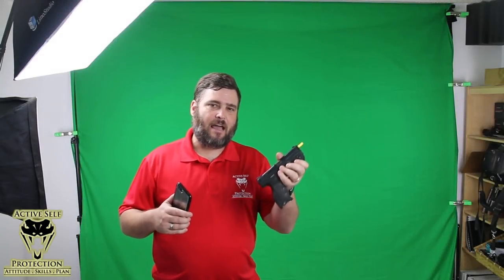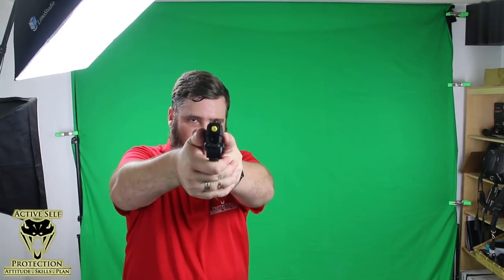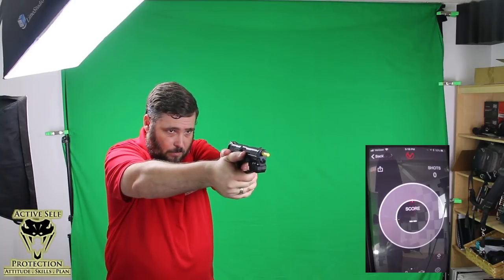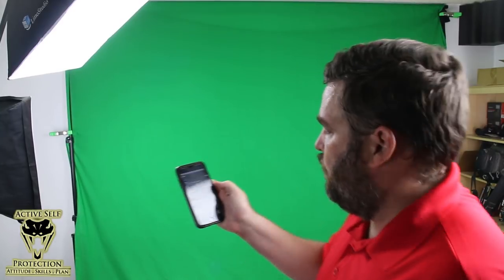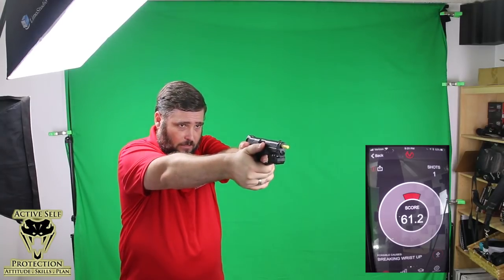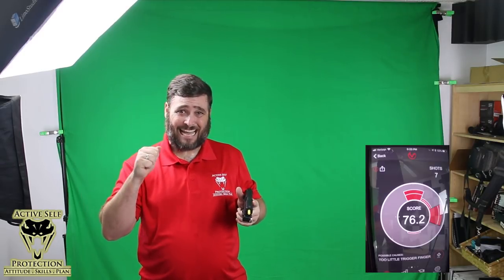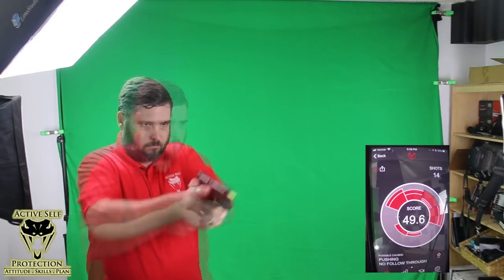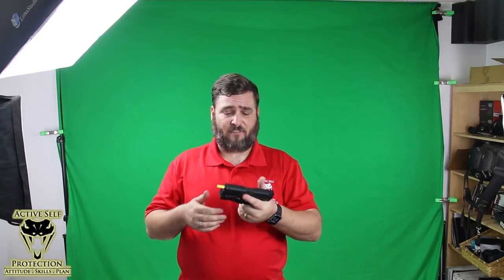Gear Review/Training Tip: MantisX Dry Fire Trainer | Active Self Protection Extra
In today’s ASP Extra lesson, we look at the MantisX trigger control trainer. It has become a very important part of my dry fire training and a very important tool for me to help new shooters to learn the art of trigger control!

ASP merch is now in stock in the store…go get a newly designed limited edition hat!

If you value what we do at ASP, would you consider becoming an ASP Patron Member to support the work it takes to make videos like this introduction to the MantisX? gives the details and benefits.